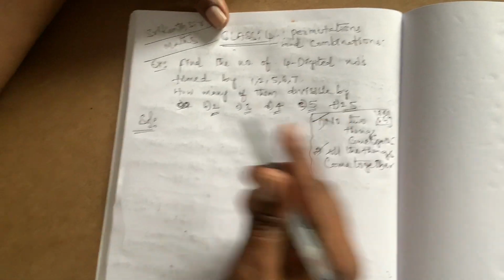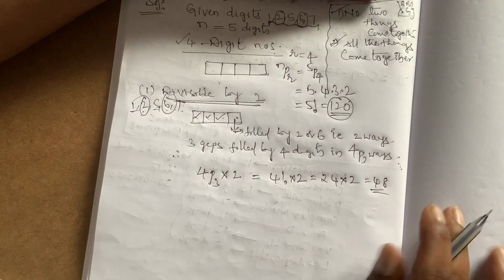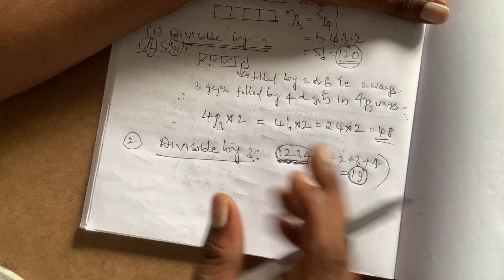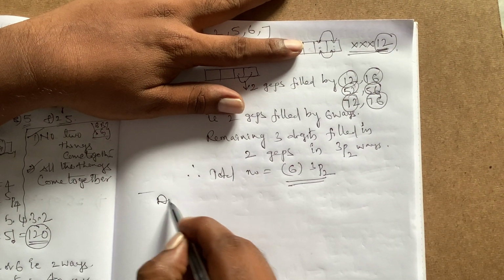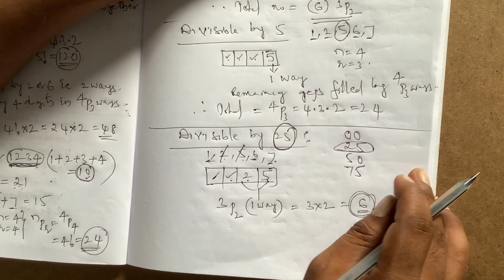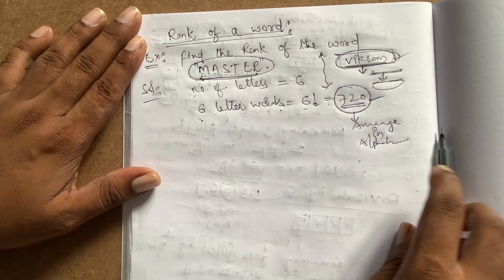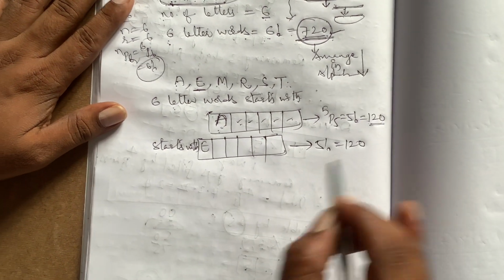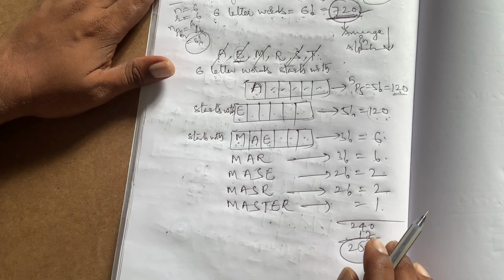Permutations And Combinations class4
Rank Of a Word